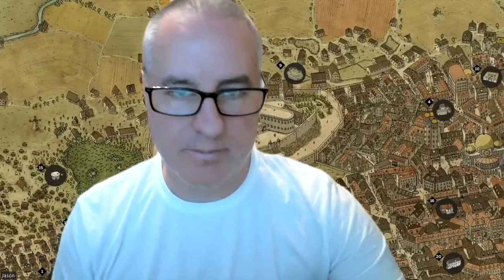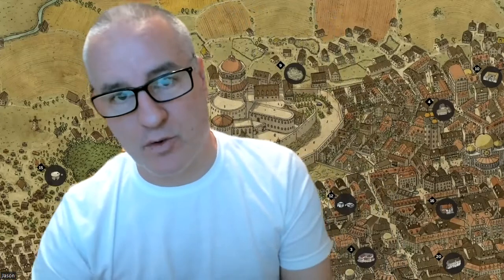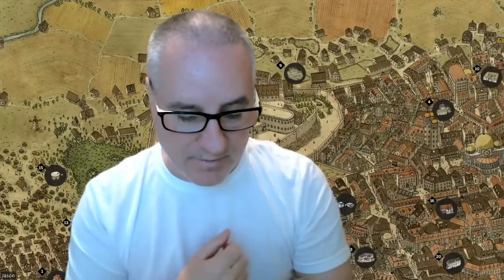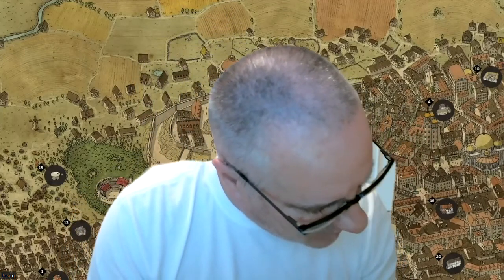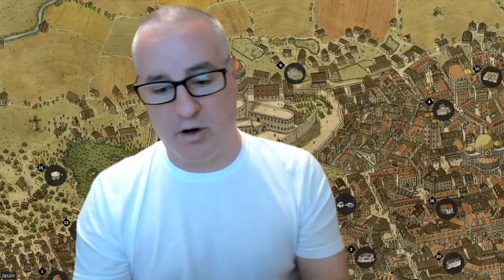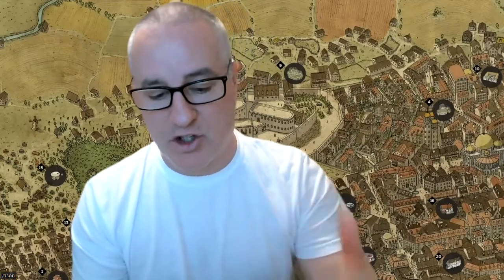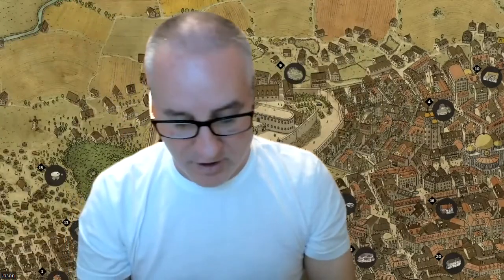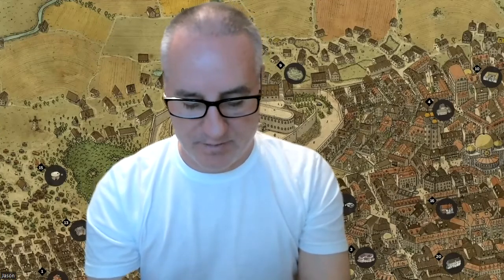Symbaroum System Chat -- Pre-session Discussion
Sharing the Symbaroum system basics and what to expect in play, the use of optional rules, and the reality of Free Attacks in movement actions.